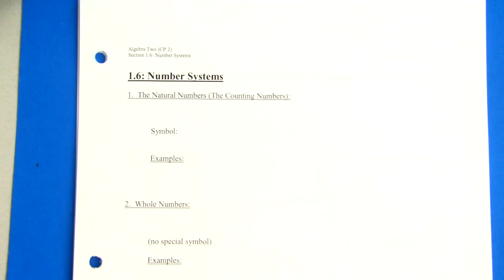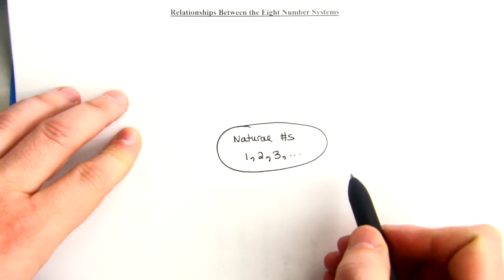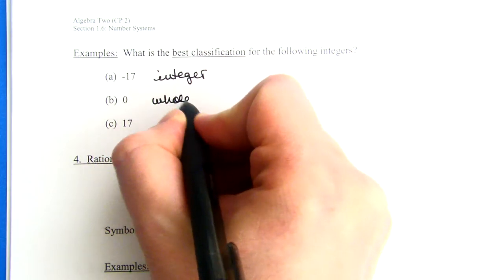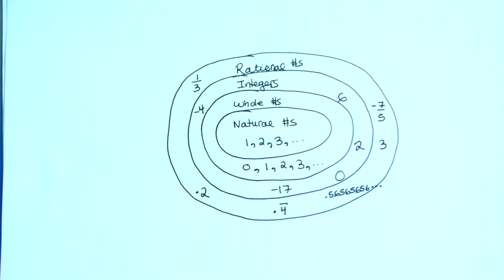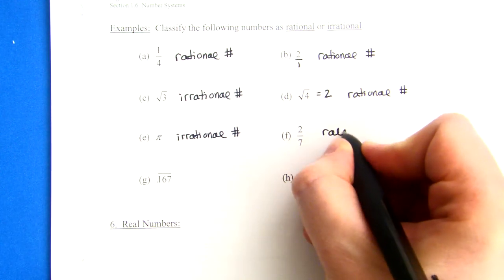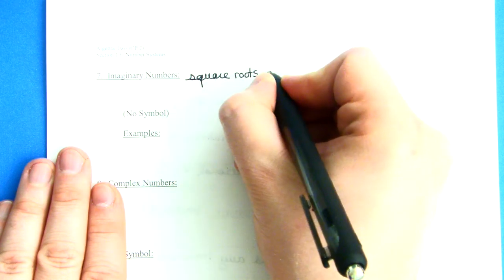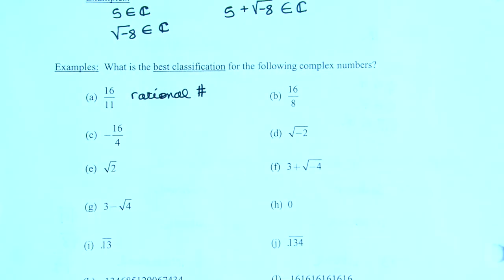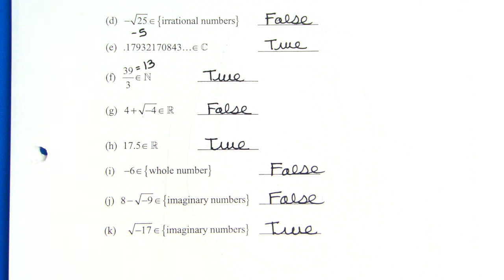Algebra Two (CP 2) - Section 1.6 (Number Systems)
Section 1.6: Number Systems